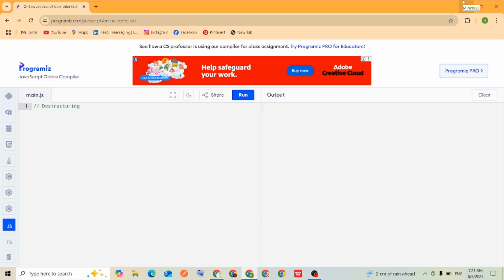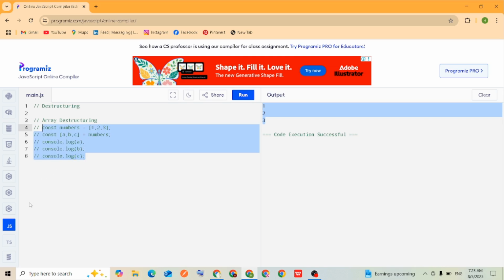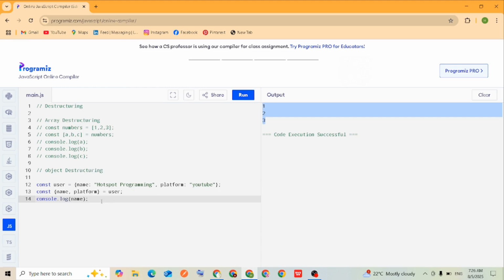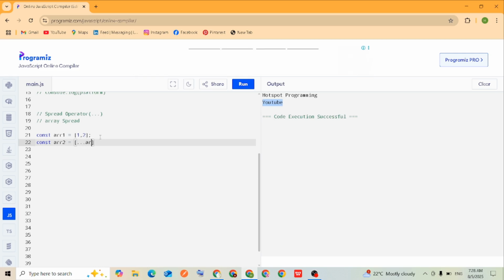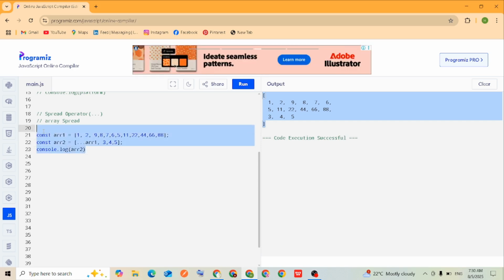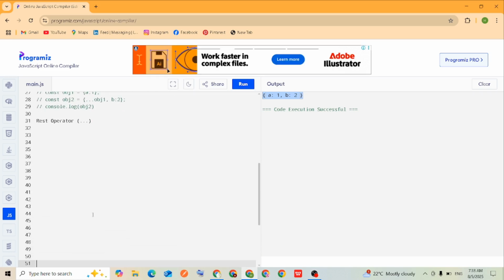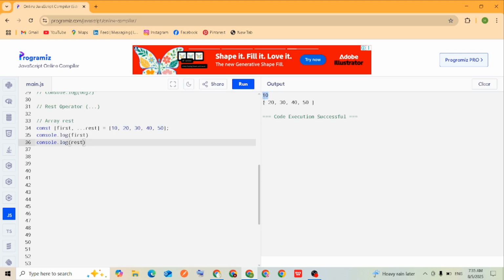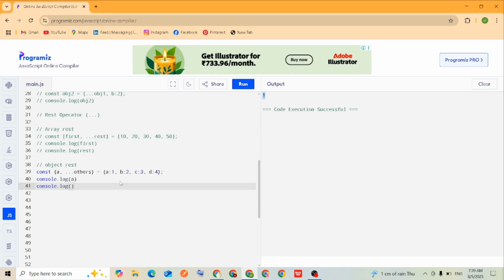Destructuring & Spread/Rest Operators in JavaScript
Learn how to use Destructuring, Spread, and Rest Operators in JavaScript with easy-to-follow examples. Perfect for beginners and intermediate devs! 🔥